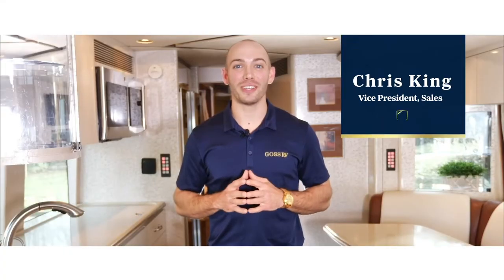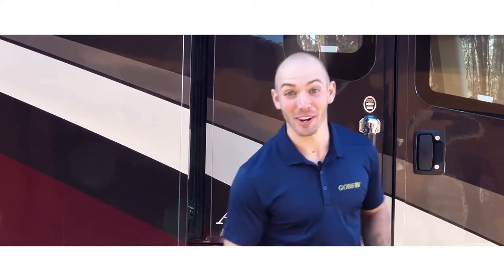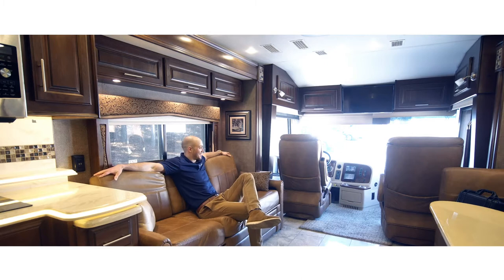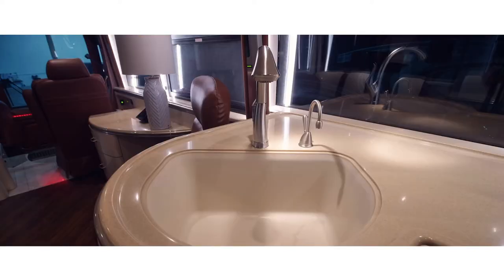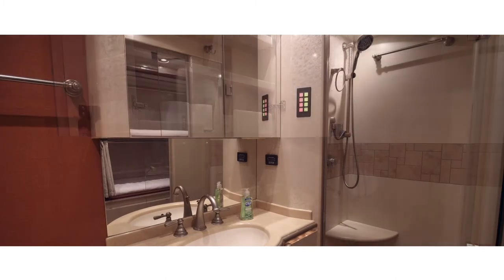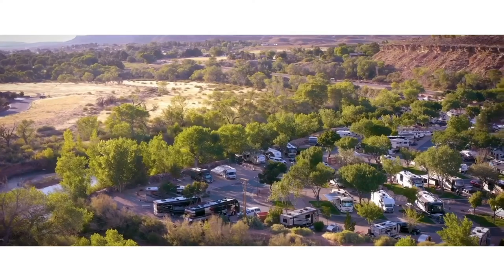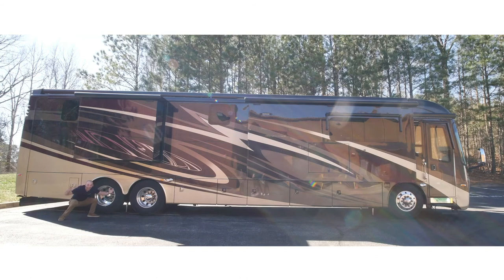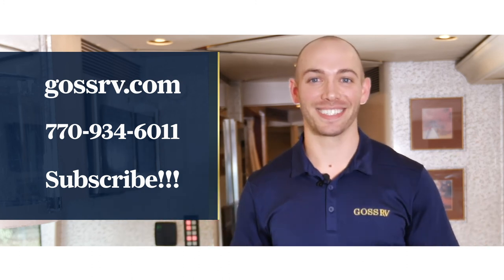RV 101 Episode 1: What is a Luxury Motorcoach?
You may be asking yourself, “What is a luxury motorcoach?” We’re glad you asked! Watch as Chris walks through an Entegra Aspire and shows you the ins and outs of a luxury motorcoach.